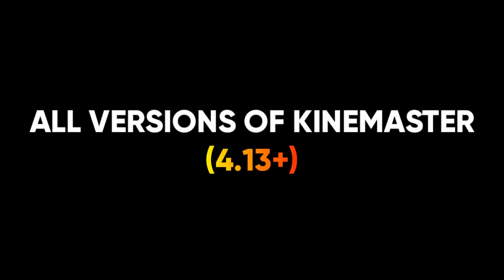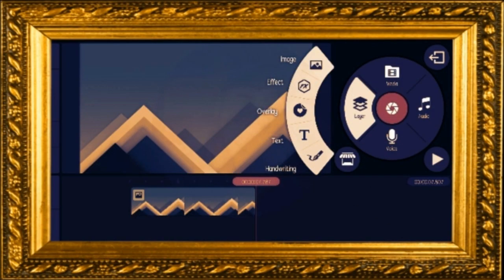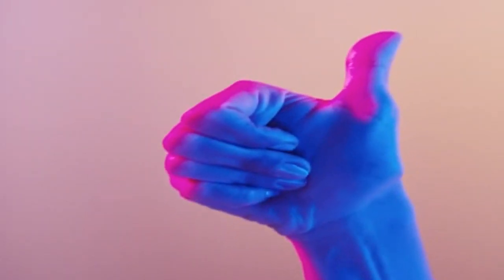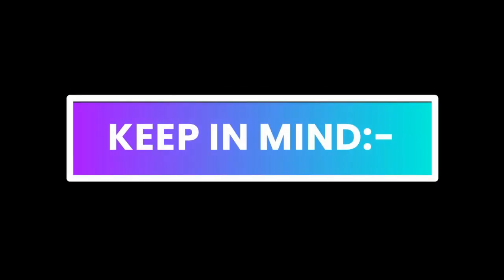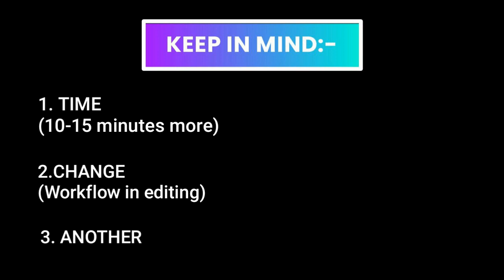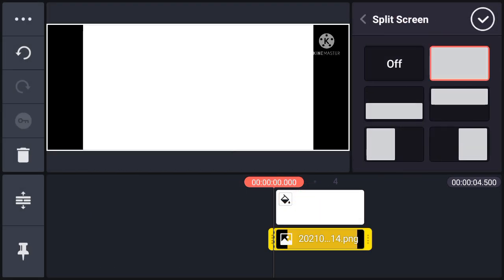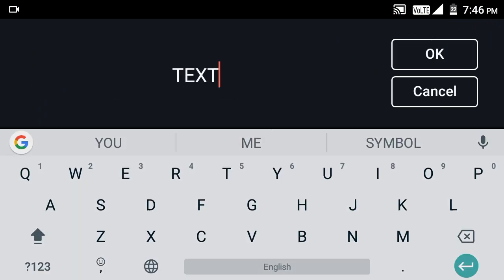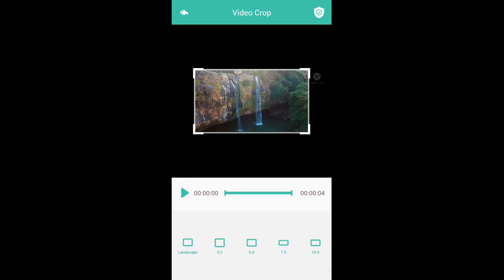Kinemaster Without Watermark- The best way...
In this video you will find the best way to get rid of kinemaster watermark without any cost and Mod versions/hack.

Chat with me at instagram
For Businesses Enquiries
Suggestions about my channel
For fun 😊

Click any Blue and enjoy 😀

Title:- Kinemaster Without Watermark- The best way.